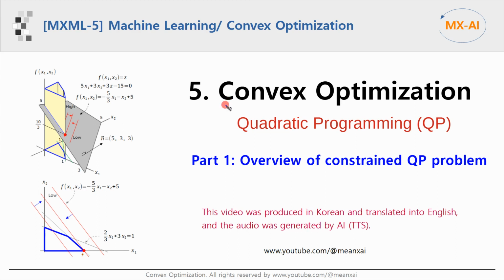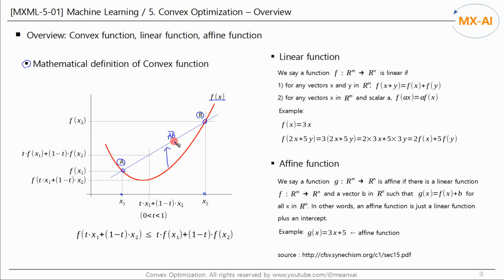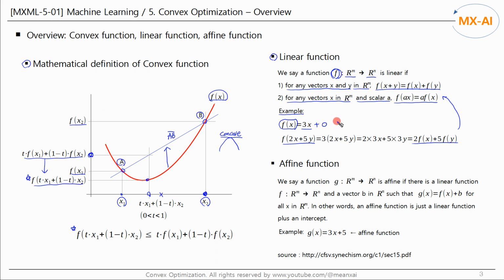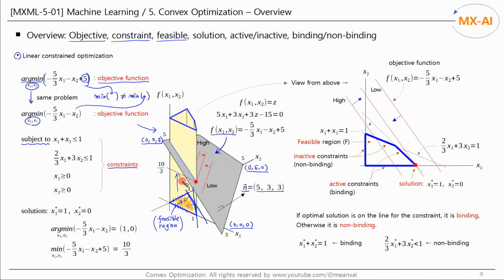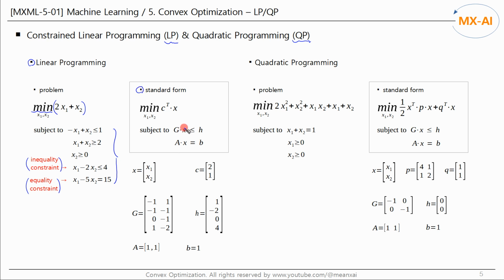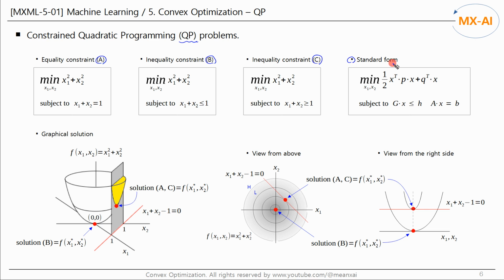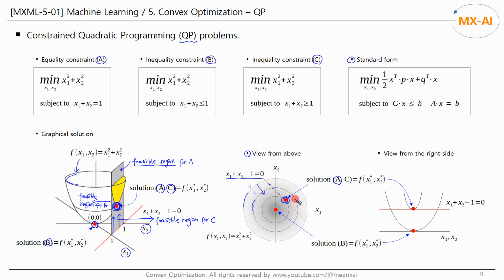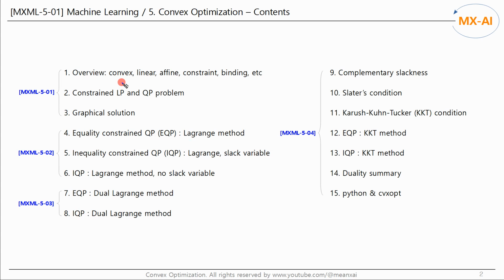[MXML-5-01] Convex Optimization [1/4] - Overview. Constrained LP, QP, and Graphical solutions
Let's take a look at the Convex Optimization, the fifth topic of Machine Learning. Here, we will mainly look at the Quadratic Programming (QP).

Quadratic programming (QP) is used in the Support Vector Machines, which we will cover in the next topic. To better understand the Support Vector Machines, you first need to know how to solve quadratic programming.

In the first video, we will look at concepts such as Convex, Linear, Affine, Constraint, and Binding. We will then look at LP and QP problems with constraints and how to find solutions using graphical methods.

In the second video, we will see how to use Lagrangian methods to find a solution to a QP problem with equality and inequality constraints.

In the third video, we will look at how to solve EQP and IQP problems using the Dual Lagrange method.

Lastly, in the fourth video, we will look at the Slater condition and KKT condition, and look at how to solve EQP and IQP problems using the KKT method. And let's write code to find the solution to the optimization problem using the CvxOpt library.